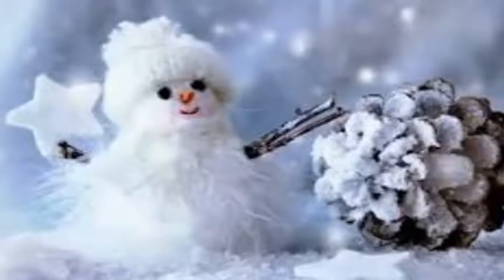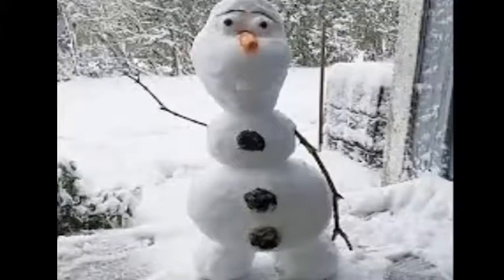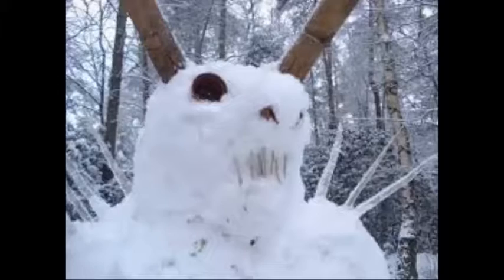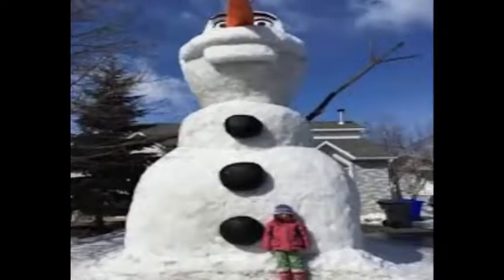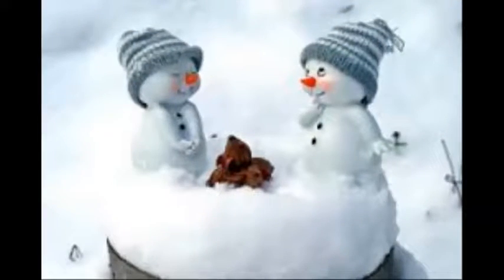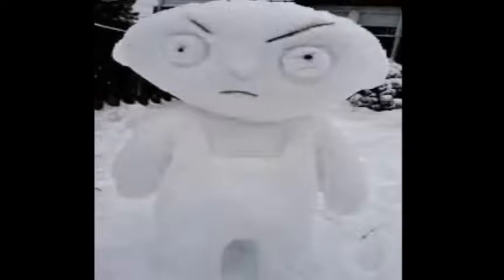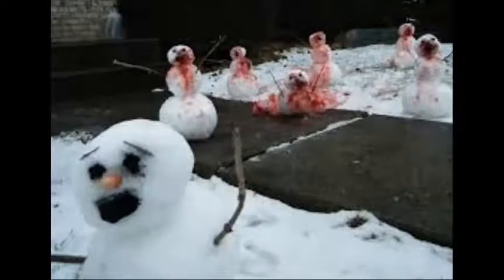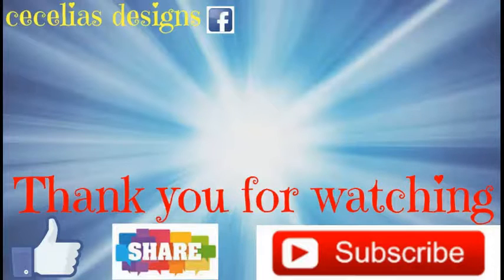Showman Ideas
Show man Ideas, These are some very nice ideas that you can use when making a snowman.